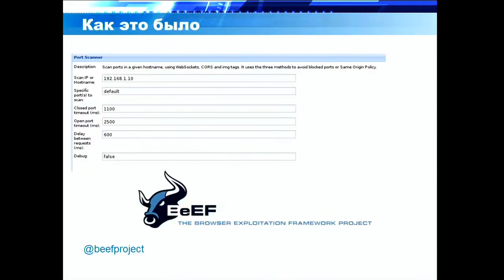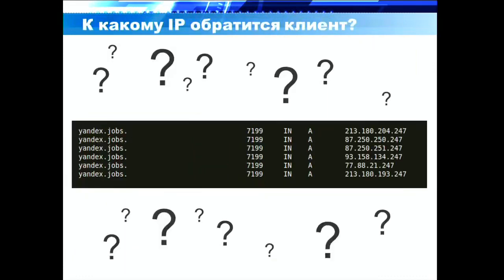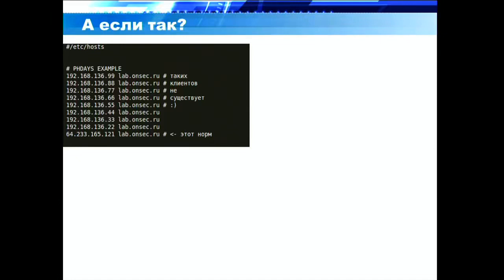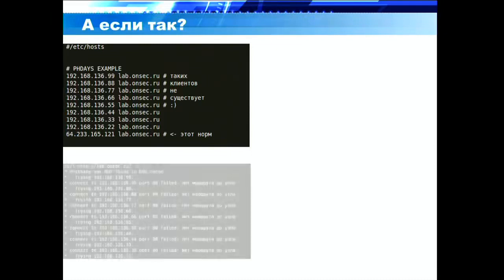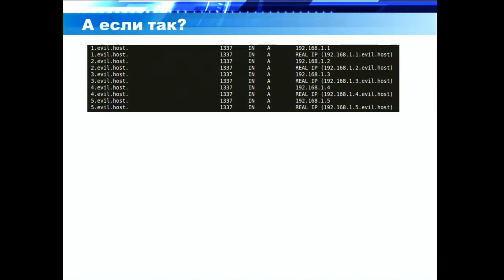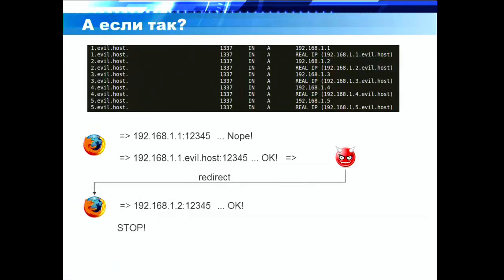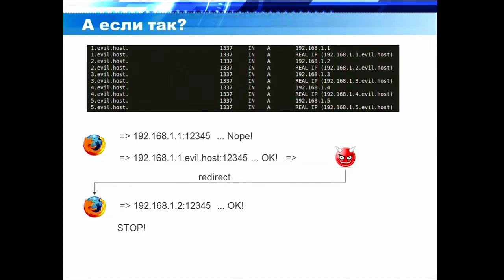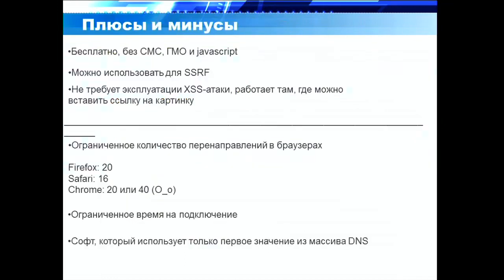Not by Nmap Alone